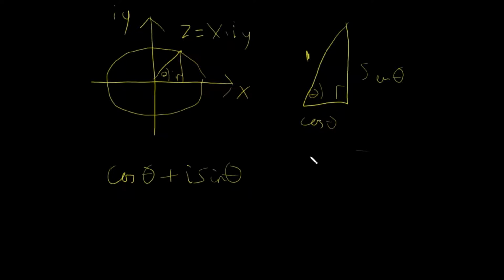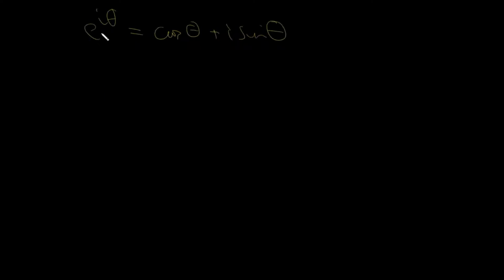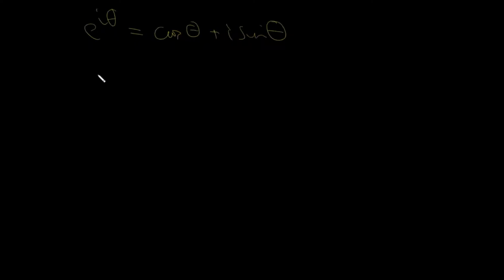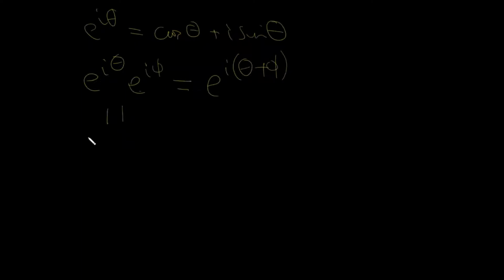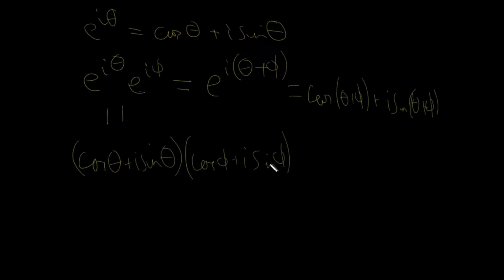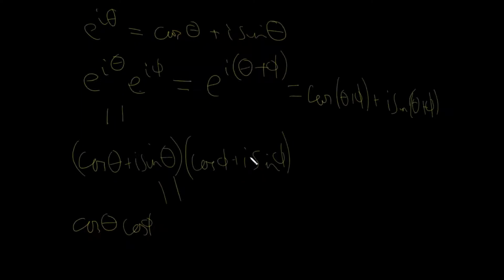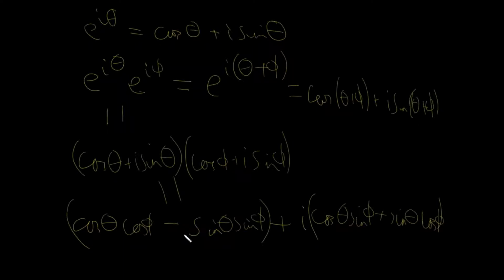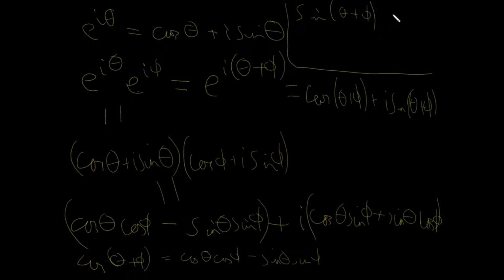Angle-Addition Formulae as a Corollary to Euler's Identity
With Euler's Identity in hand we are now in a position to easily derive the angle-additon formulae